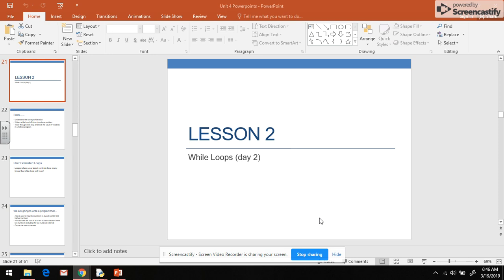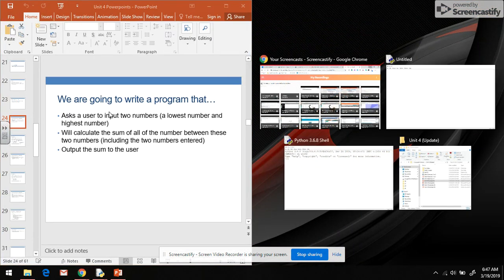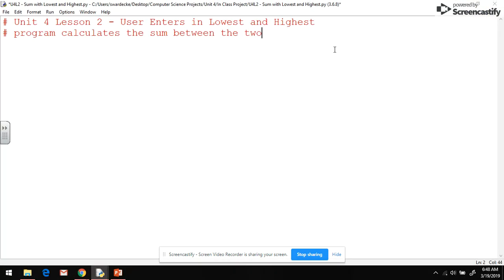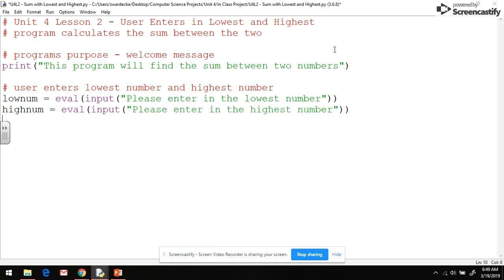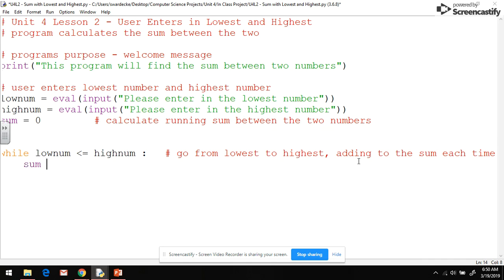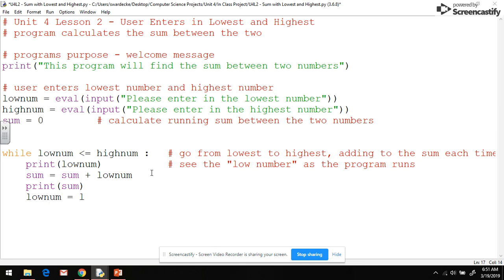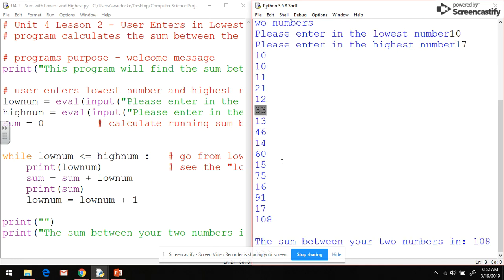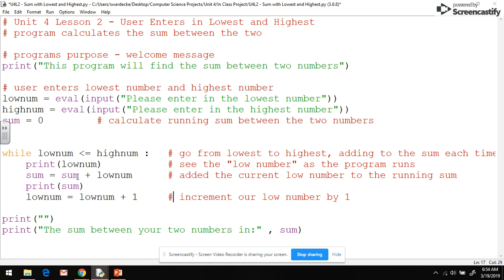CS in Python - Unit 4 Video 2A - User Controlled Loops